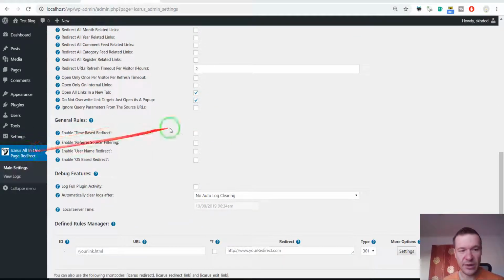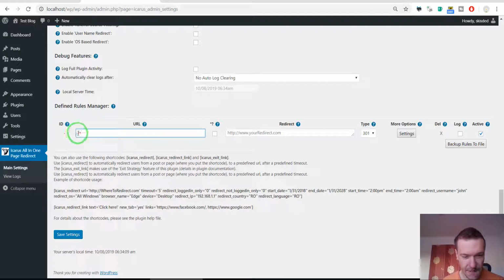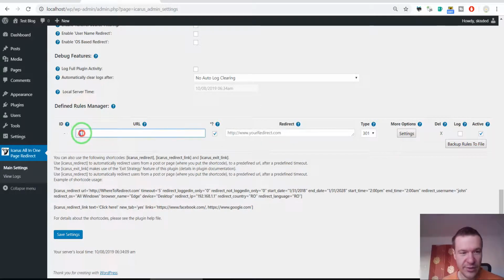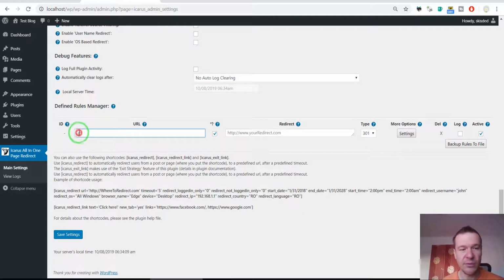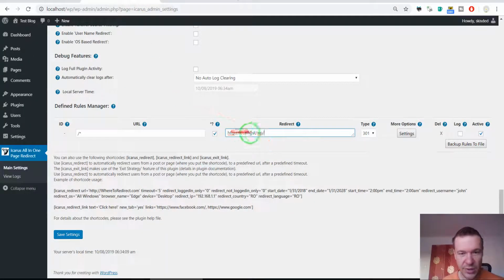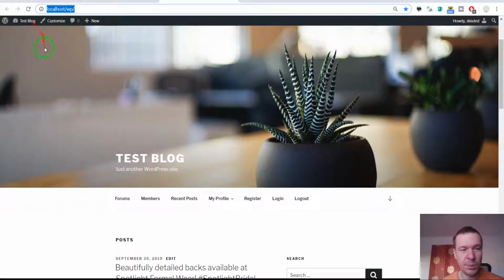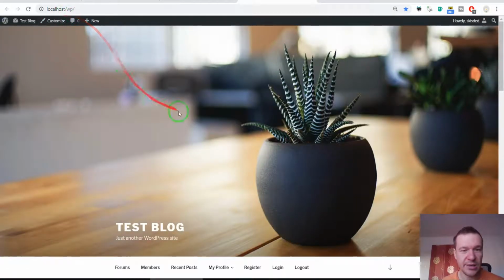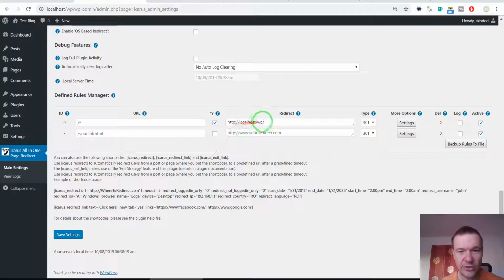How to redirect all posts and pages from WordPress to the home page (or any other custom URL)?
In this video I will show you a method to redirect all posts and pages from your WordPress blog, to your home page (or any other custom URL).

▶SOCIALS!

Szabi - CodeRevolution.